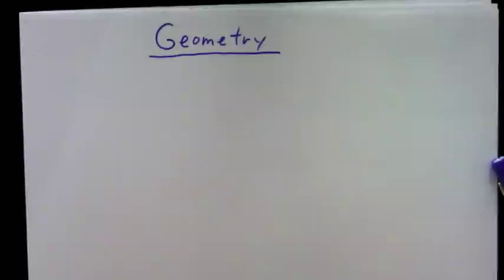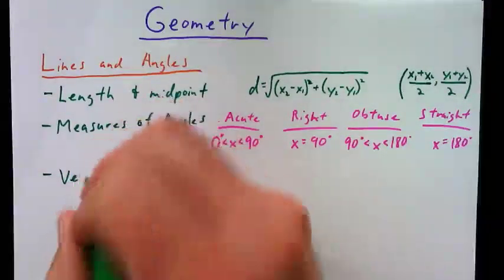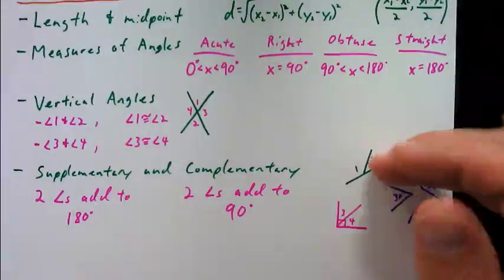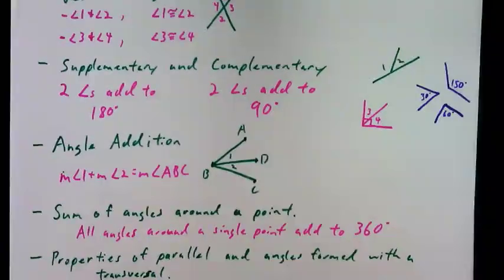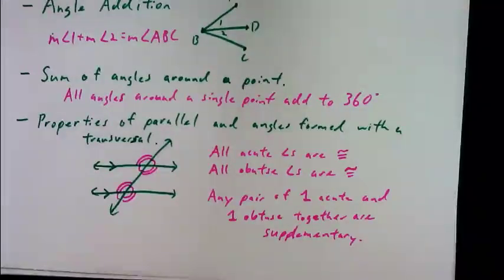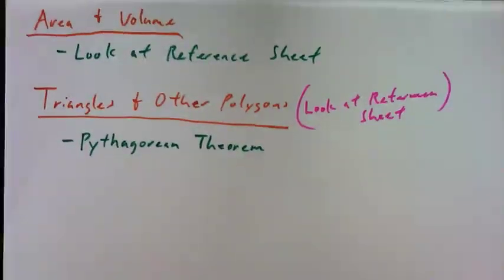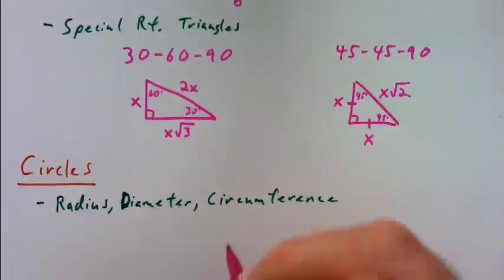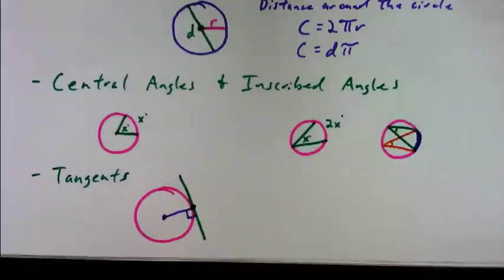MCS in class Notes on Geometry 20191202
Brief overview of SAT Geometry Topics for my MCS class